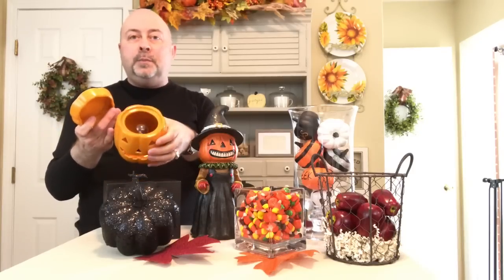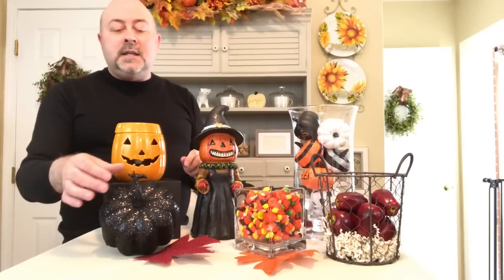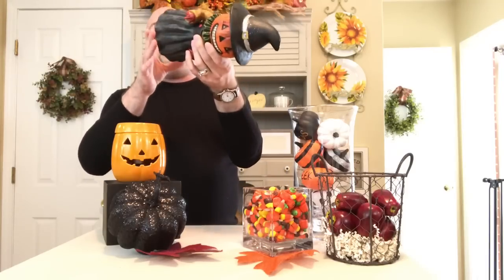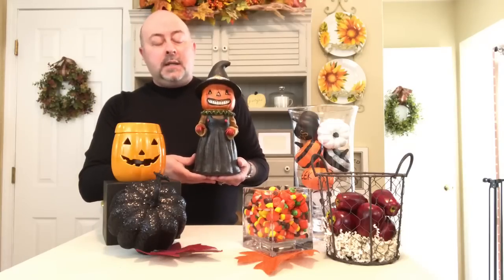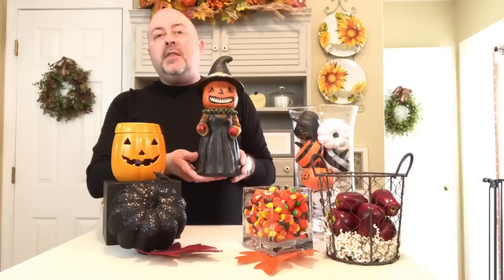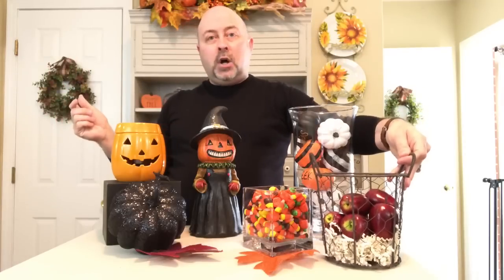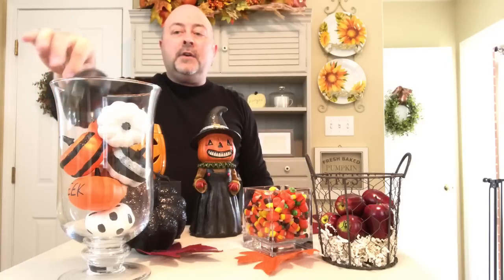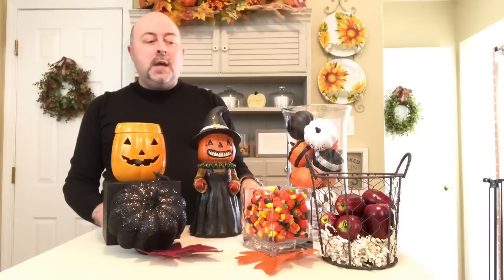Halloween Decor Ideas on a Budget || Budget Friendly Halloween Decor 2018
After sharing these Halloween items on my recent news segment so many of you reached out and asked where I purchased them so I thought I would do a video and share them with all of you. 🎃